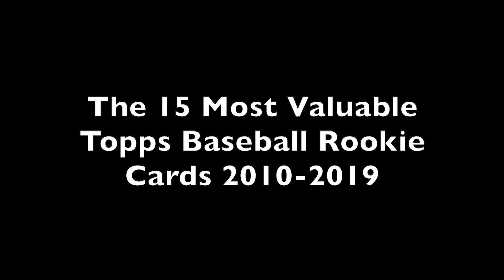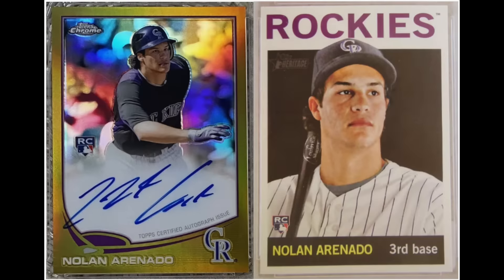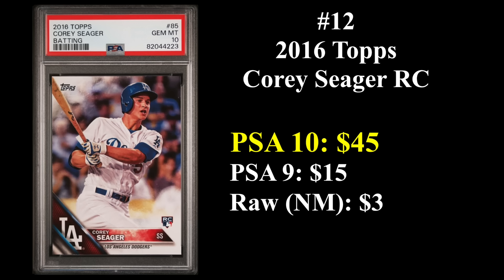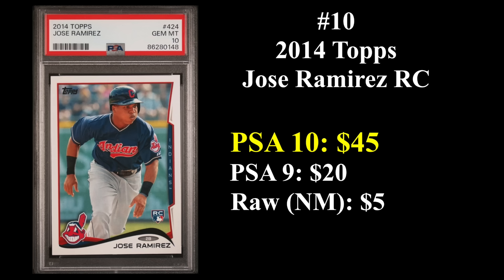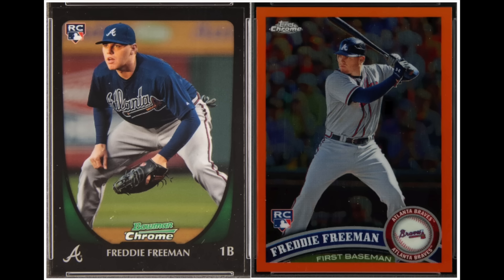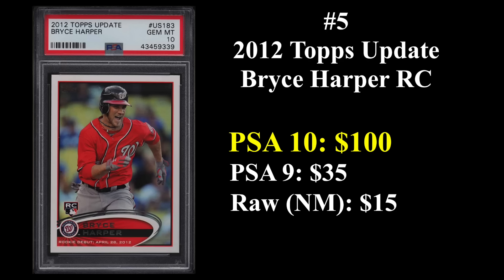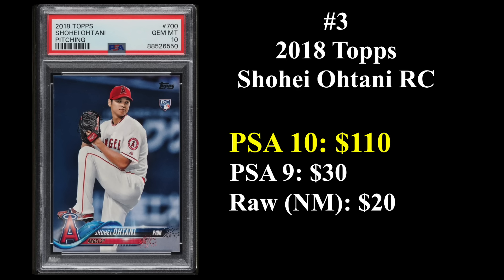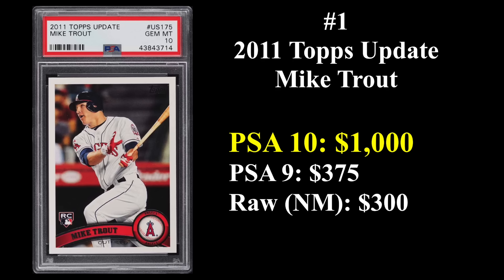The 15 Most Valuable Topps Baseball Rookie Cards From 2010 - 2019